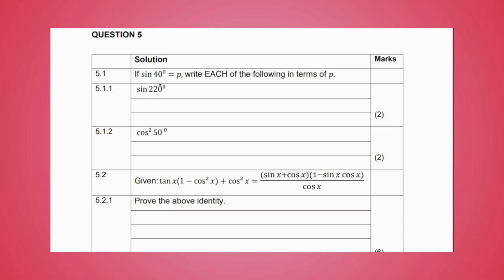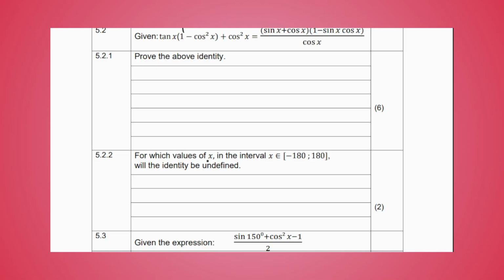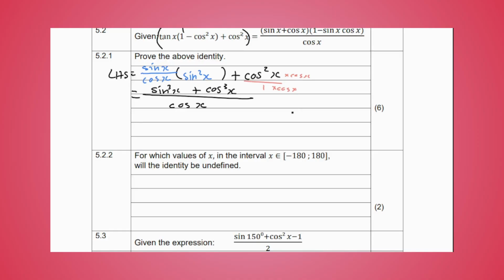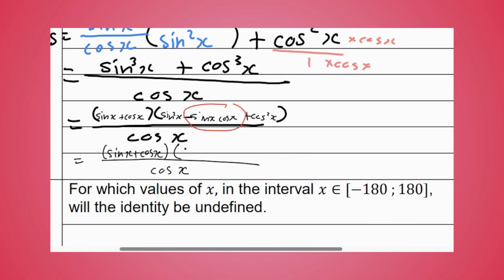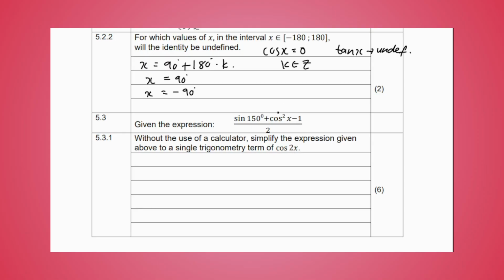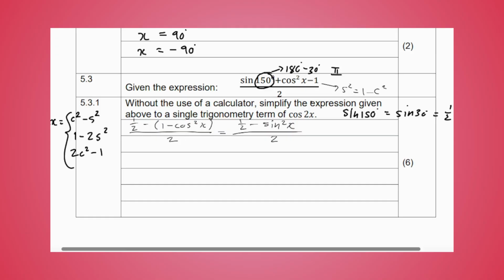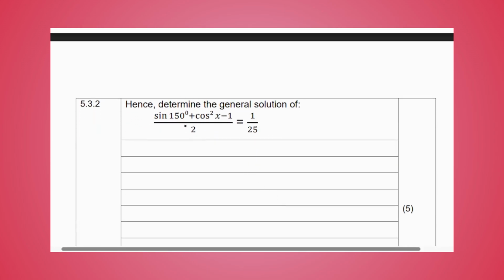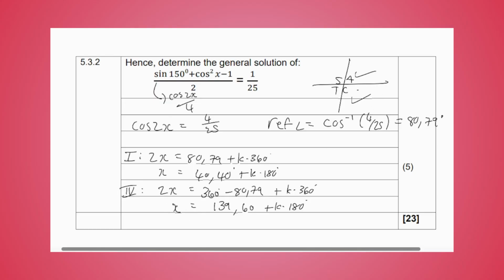Grade 12: Q5 General Trigonometry (June P2 2025)